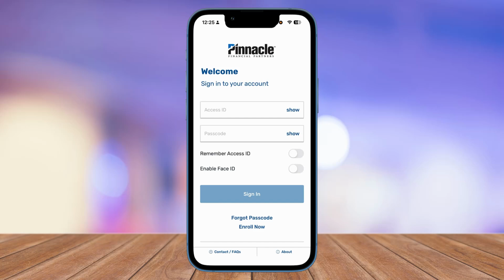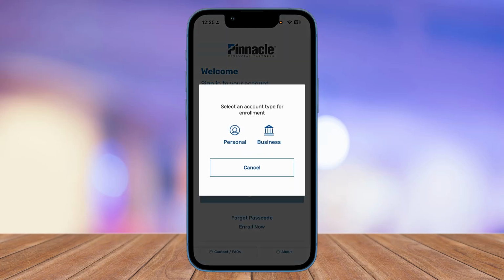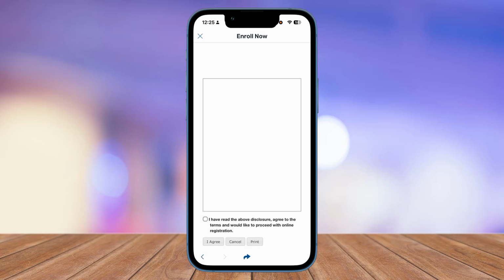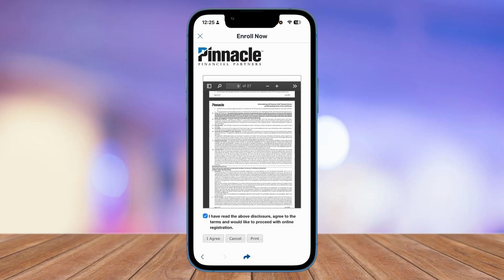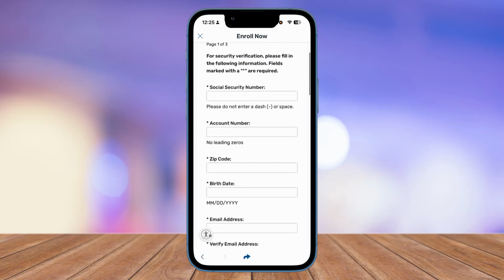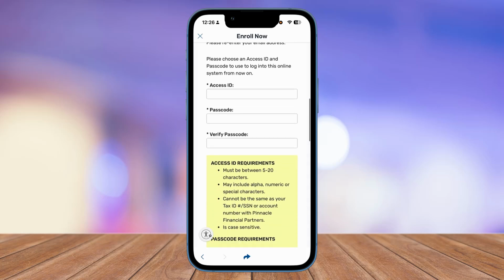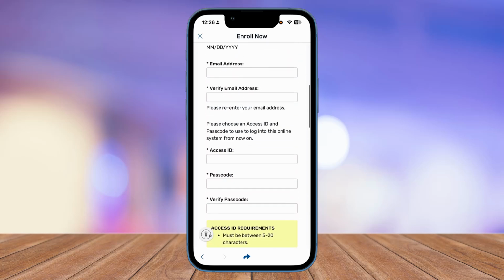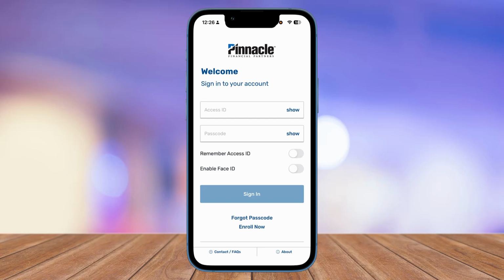How to Enroll in Pinnacle Online Banking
In this video, we’ll show you how to enroll in Pinnacle Bank online banking step by step. Whether it’s a personal or business account, this guide makes signing up fast, simple, and secure.

After submitting this information, Pinnacle Bank will send a verification code to your email. Enter the code back into the app, and your online banking account will be ready to use immediately.

~Chapters:
0:00 Introduction
0: